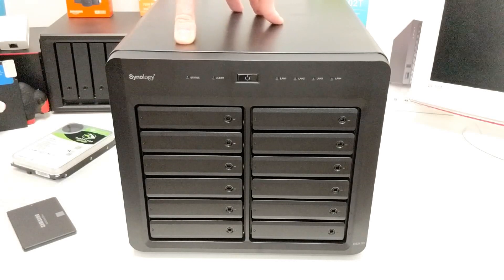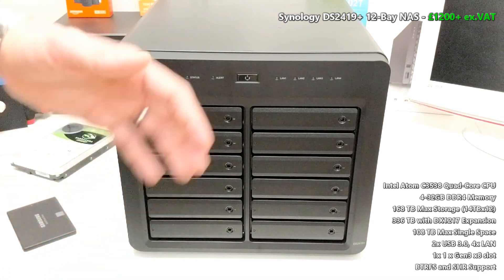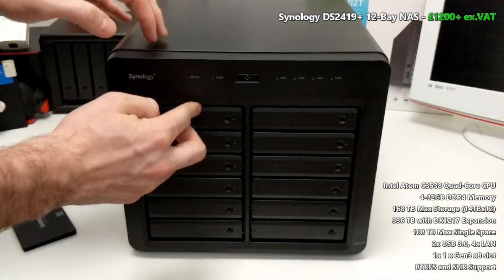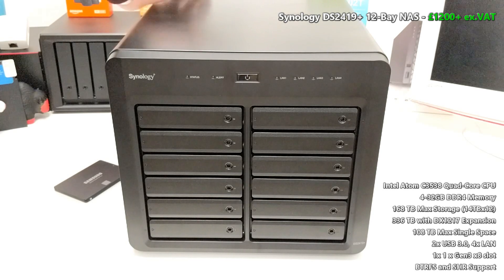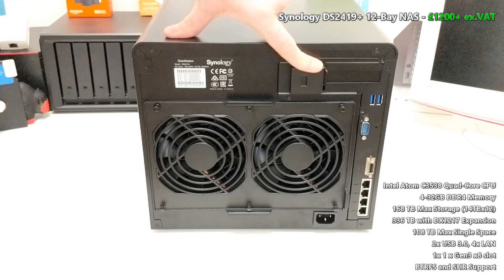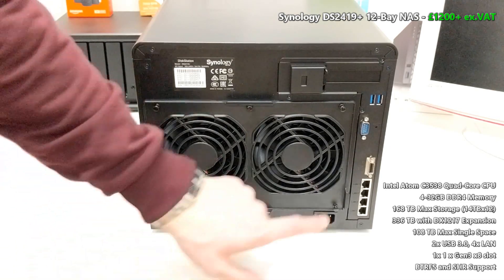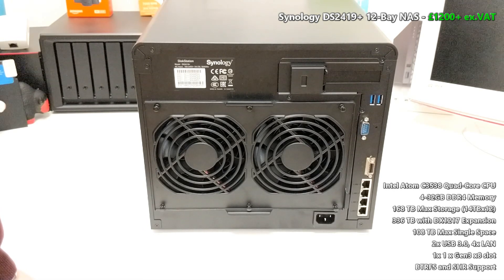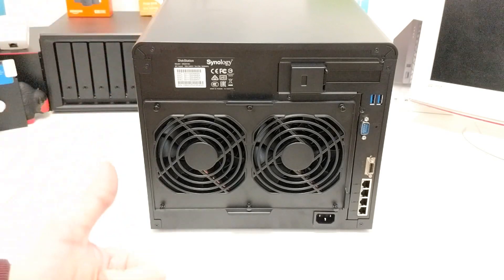Synology DS2419+ NAS Hardware Review